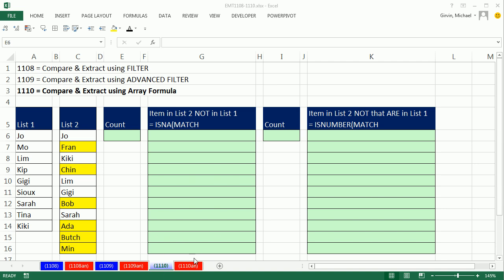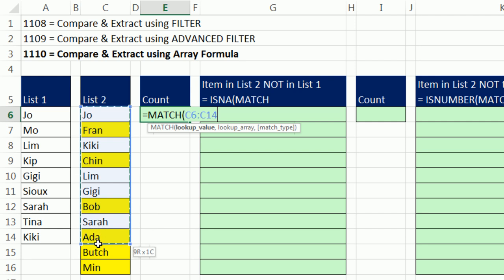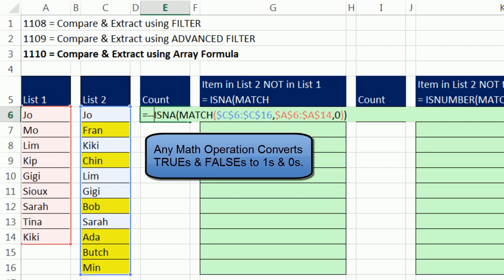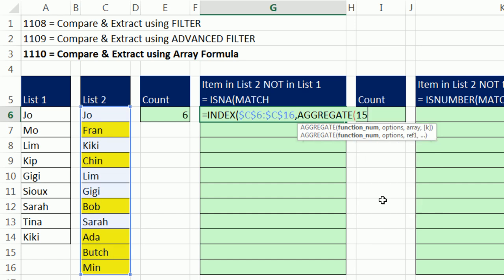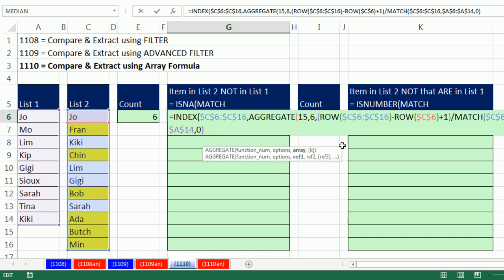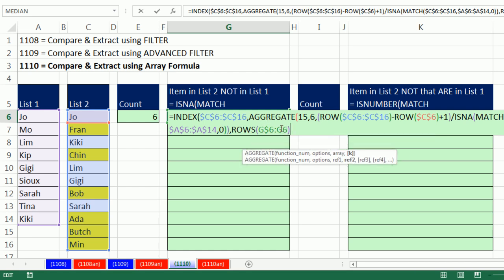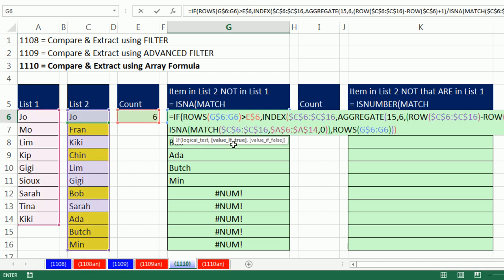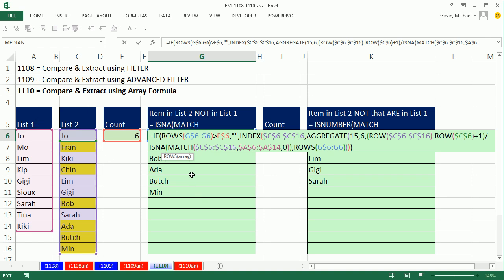Excel Magic Trick 1110: Compare 2 Lists and Extract Records: Array Formula Method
See how to compare two lists and extract records with an array formula that uses these functions: MATCH, ISNA, ISNUMBER, IF, ROWS, ROW, INDEX, AGGREGATE and a number of array operations.